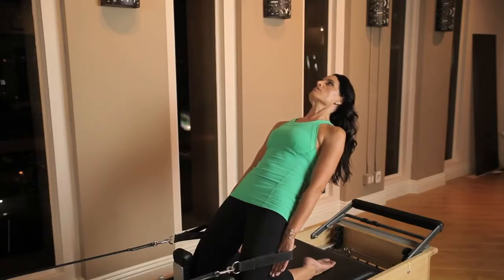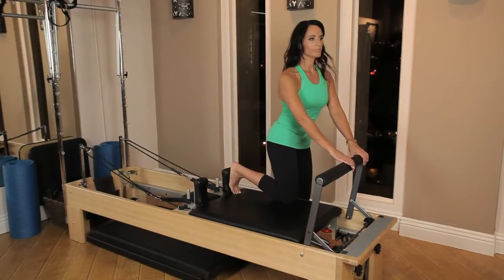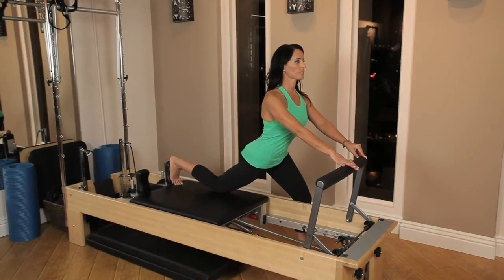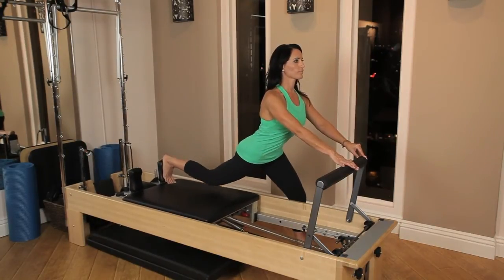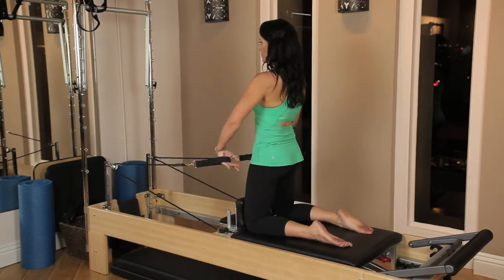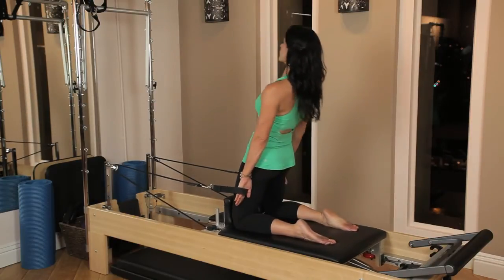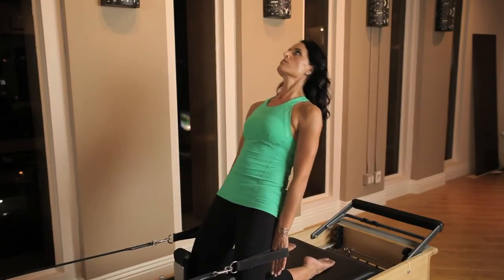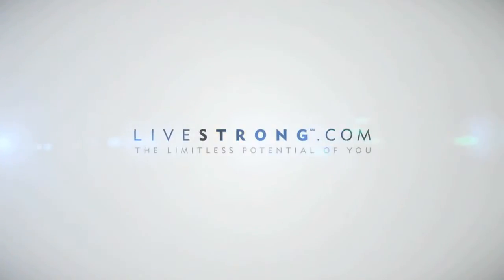Exercises for Tight Hip Flexors on the Pilates Reformer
Exercises for Tight Hip Flexors on the Pilates Reformer. Part of the series: Know Your Training. It is always important to make sure that your reciprocal muscles, including the glutes, fire properly whenever possible. Find out about exercises for tight hip flexors on the Pilates Reformer with help from one of the country’s leading fitness experts and celebrity trainers in this free video clip.